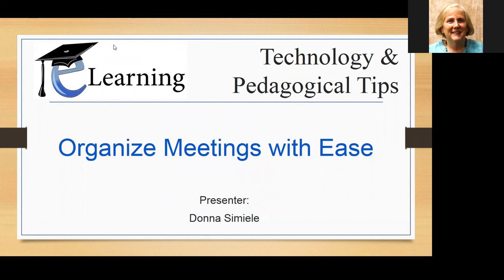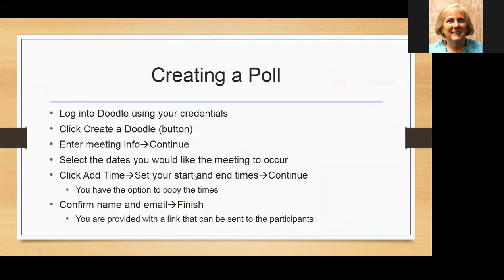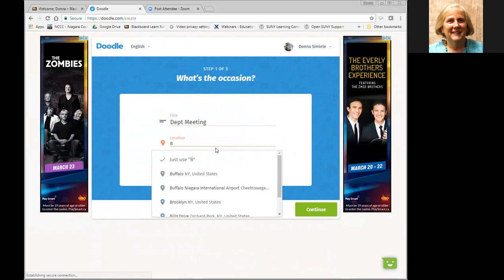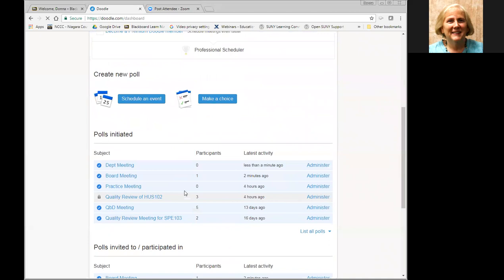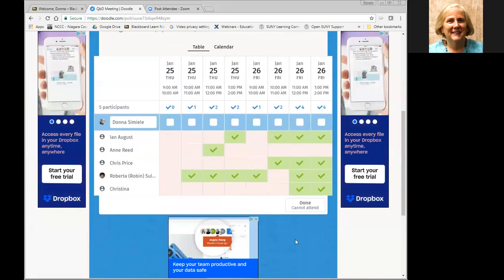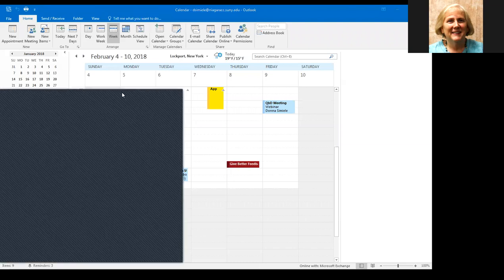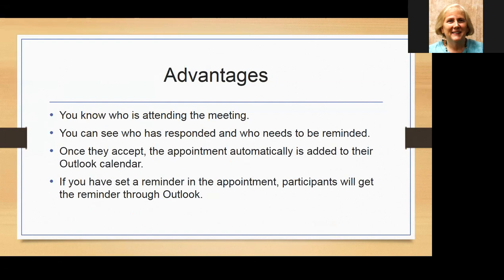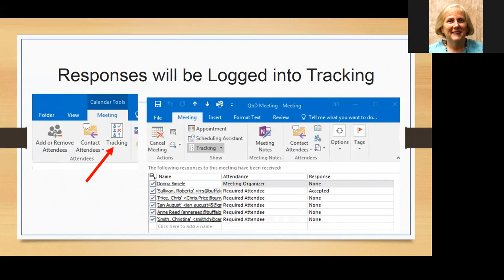Organize Meetings With Ease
In this webinar you will learn how to use DOODLE Meeting to poll a group and Outlook to schedule a meeting and setup reminders.